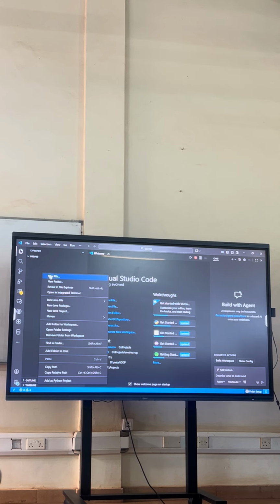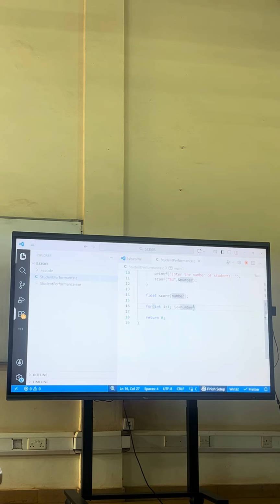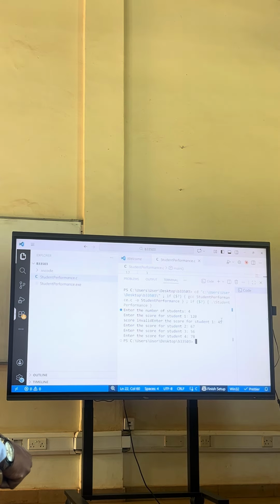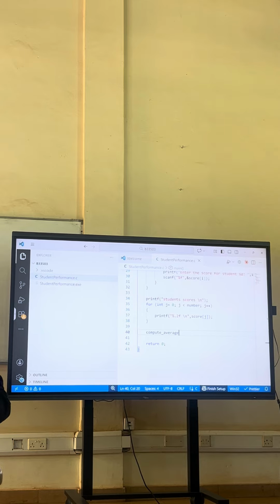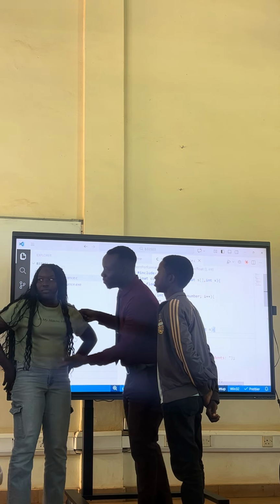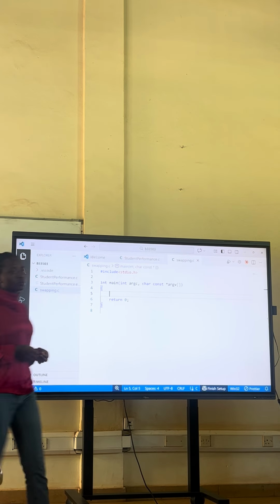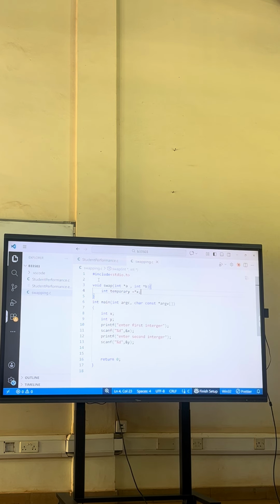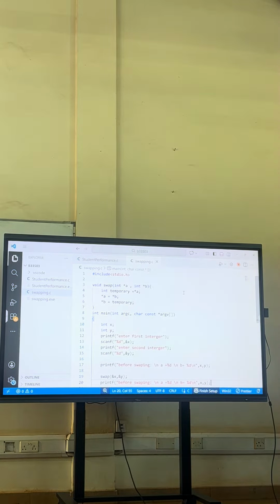CLASS Performance Analyzer - C programming | UCU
1️⃣Class Performance Analyzer
2️⃣SWAPPING Values Using Pointers